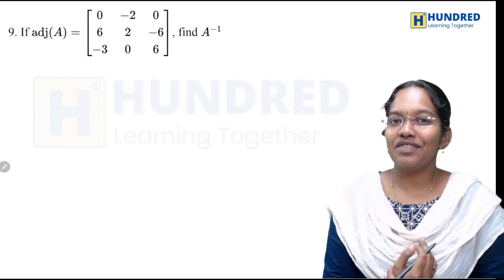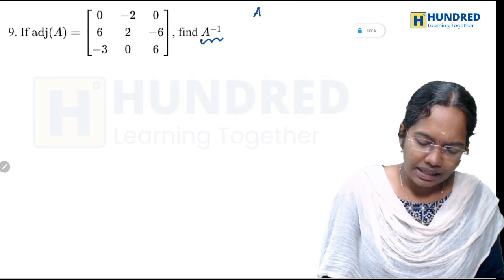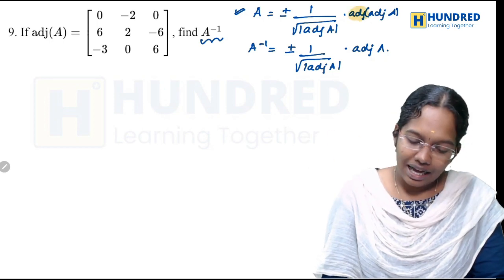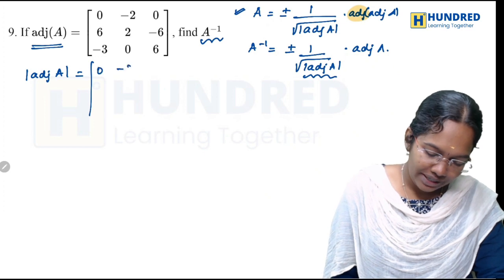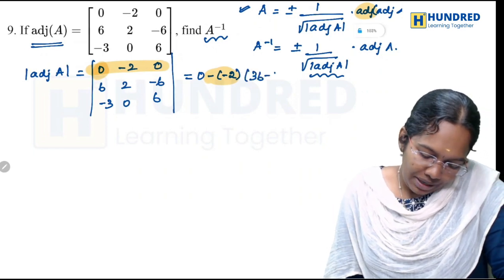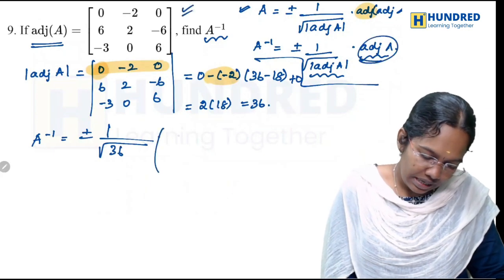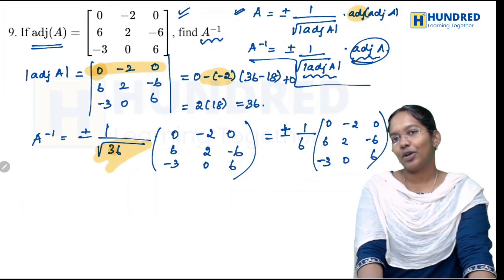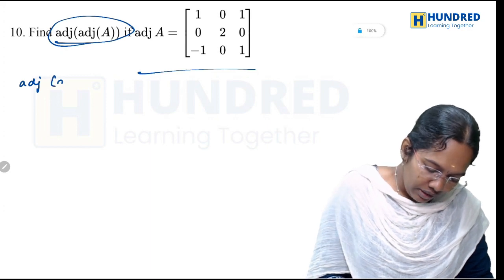12th Maths Chapter 1 Exercise 1.1 Q.No 9 & 10 Important Question from Matrices & Determinants